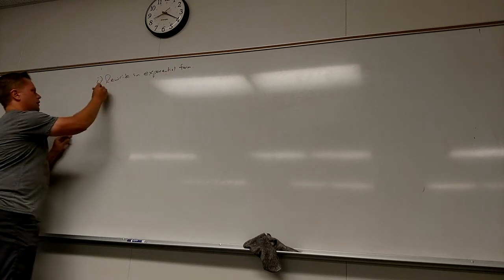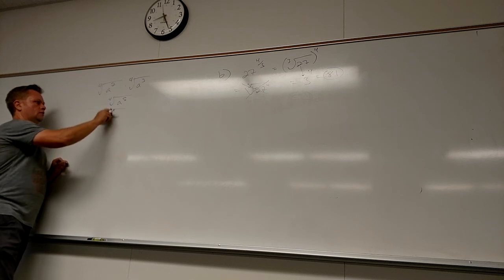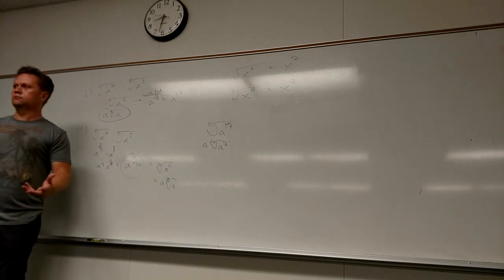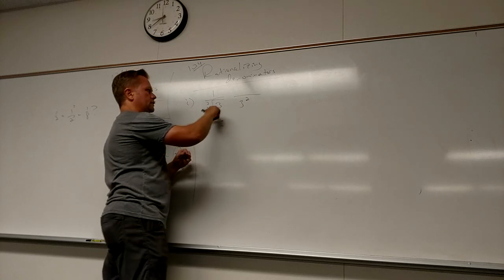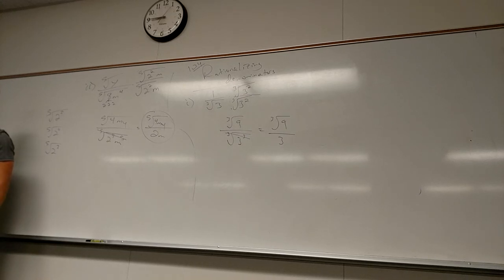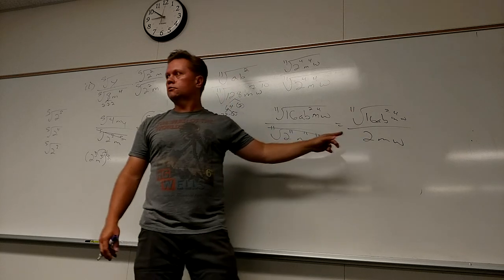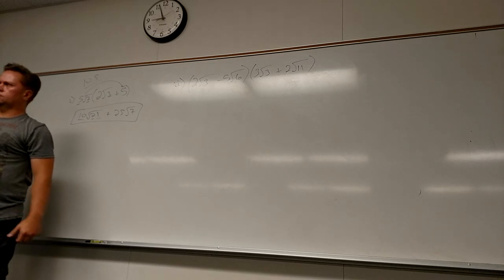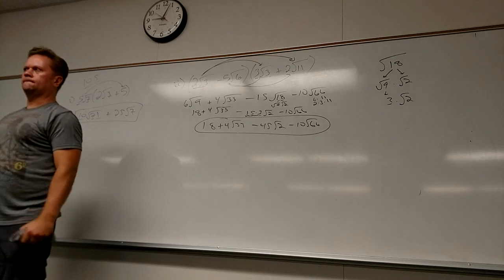Math 10, June 27 Lecture, part 1